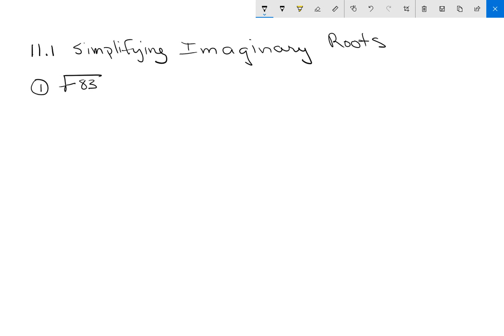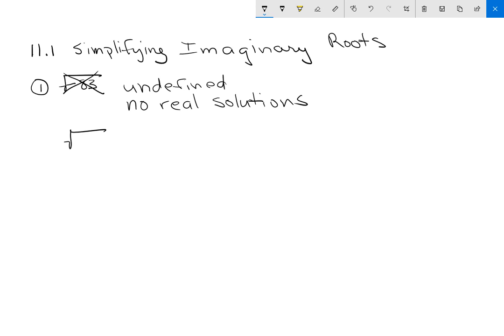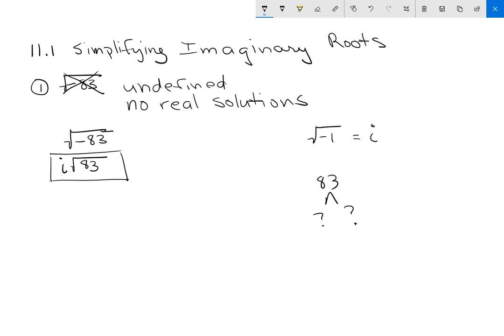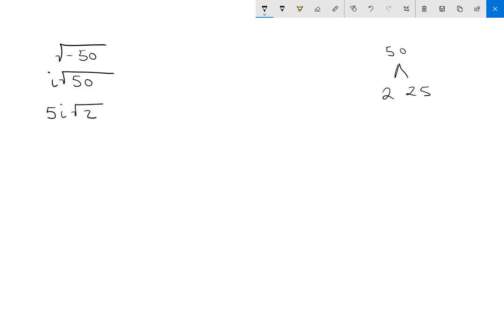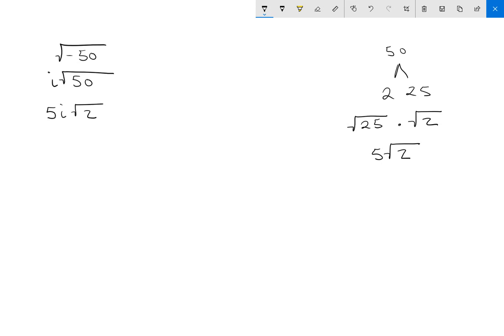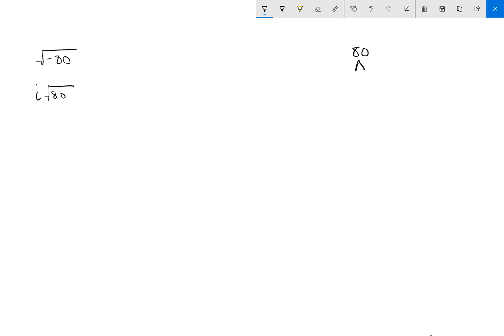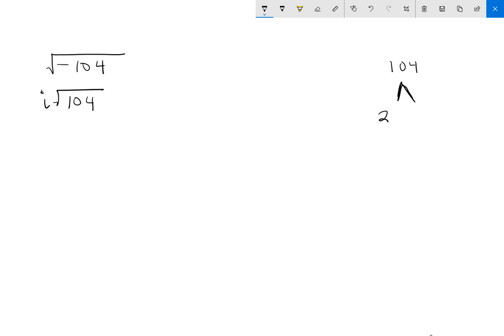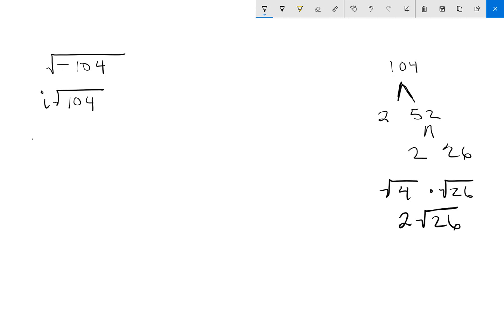11-1 Simplifying Imaginary Roots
Simplifying Imaginary Roots